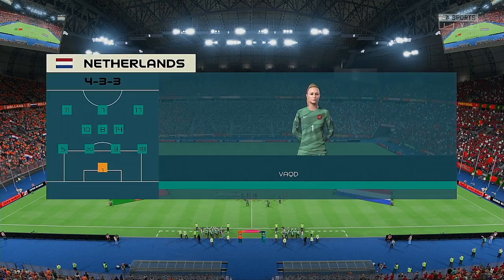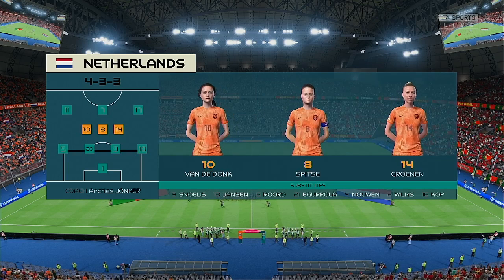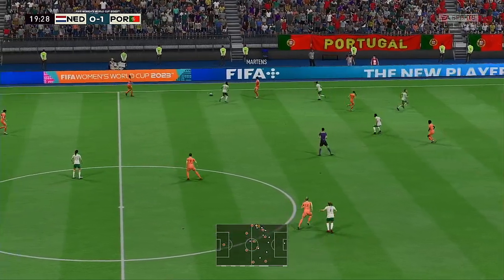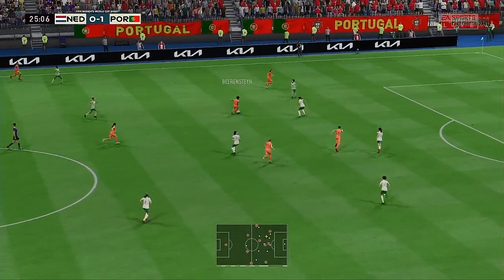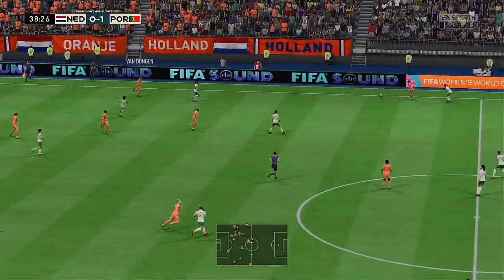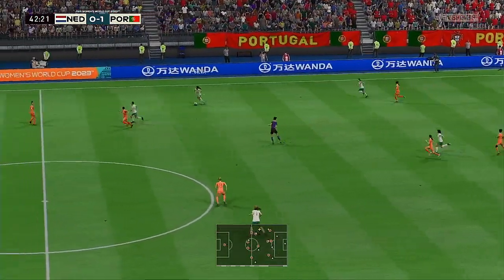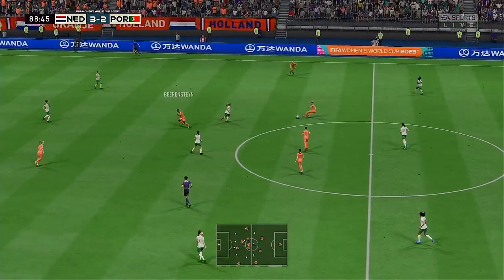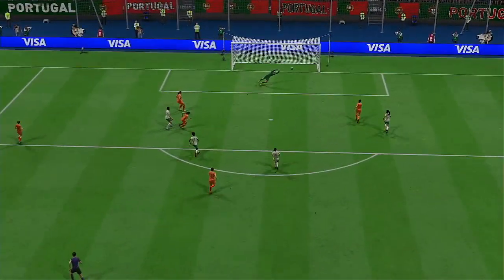FIFA 2023 Women's World Cup Group Stage Match 10 The Netherlands VS Portugal